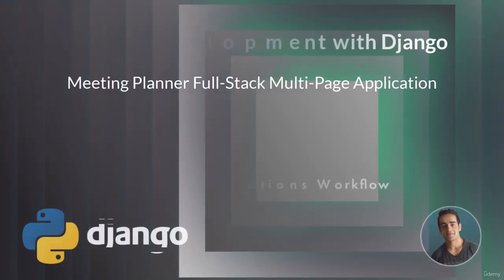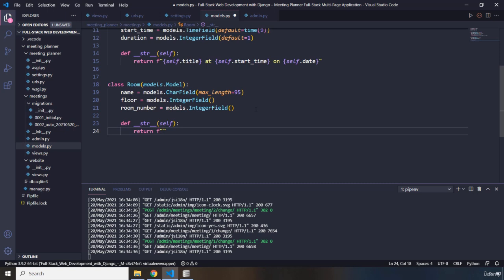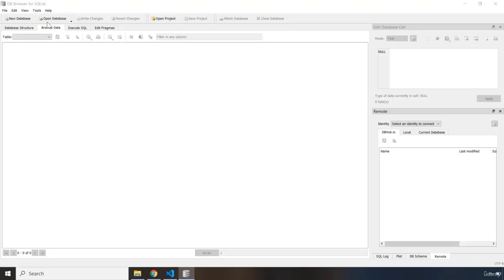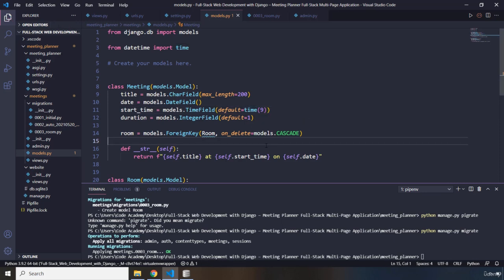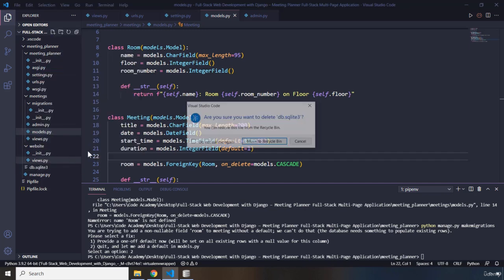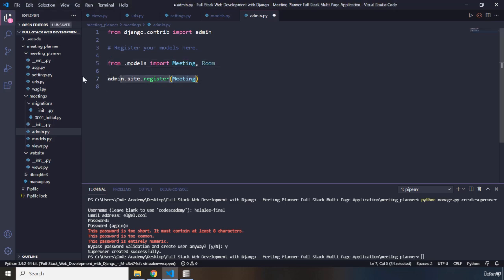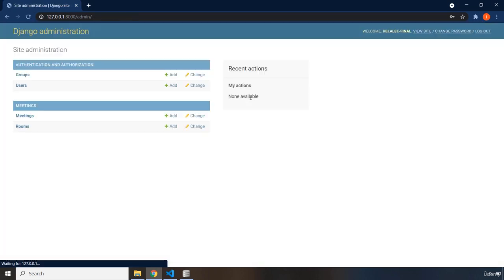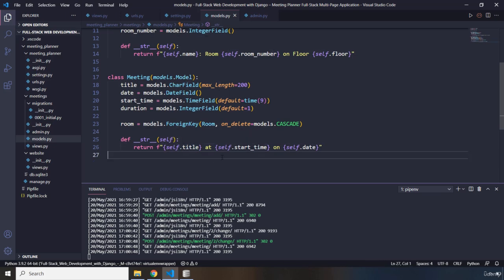12 Practicing The Models & Migrations Workflow